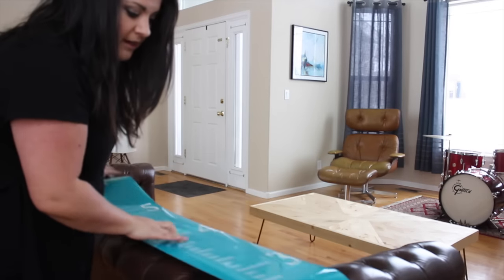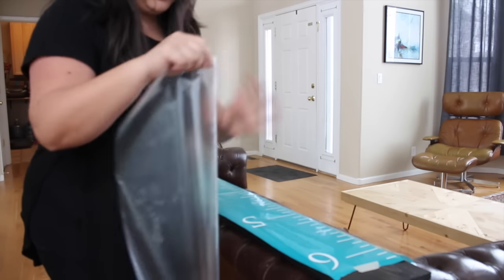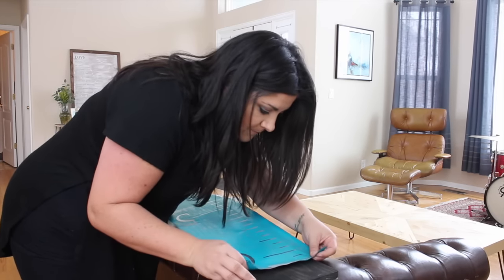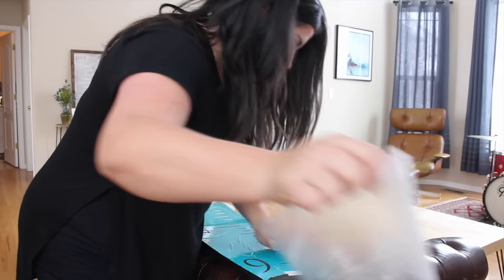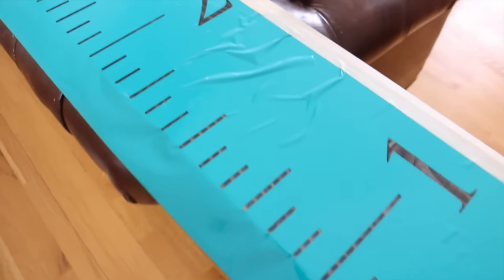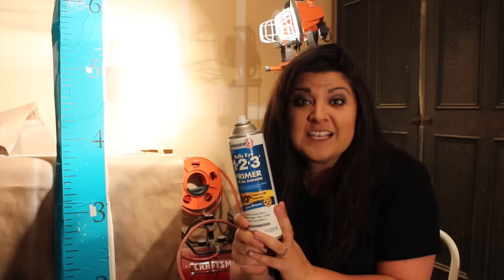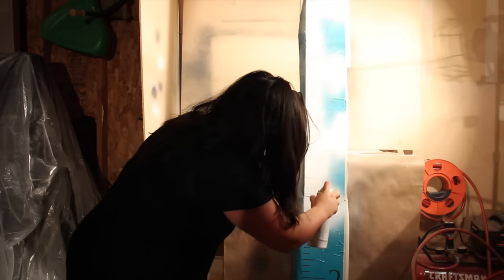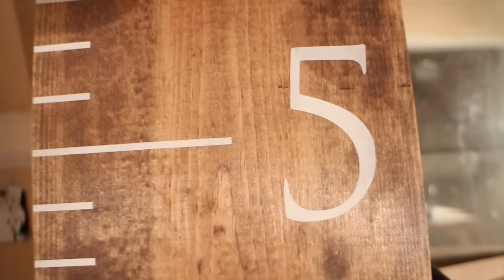Measuring Board/Growth Chart DIY Tutorial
Make your own wood Measuring Board/Growth Chart!

Provincial stain

Ebony stain

Lambswool Stain Applicator

US Cutter Vinyl Plotter

Vinyl Ease

White Primer Spray

Gray Primer Spray

Contact Paper

Drill Set

Steel Wire

Quick Clamps

Wood Screws

Makita Sander

Air Powered Stapler

DeWalt Circular Saw